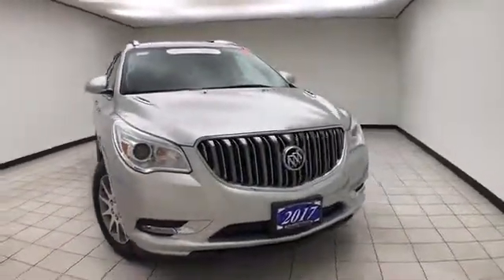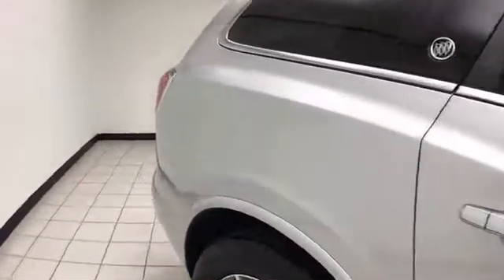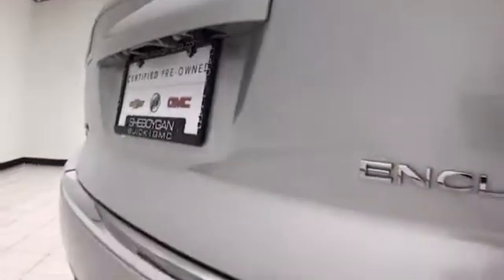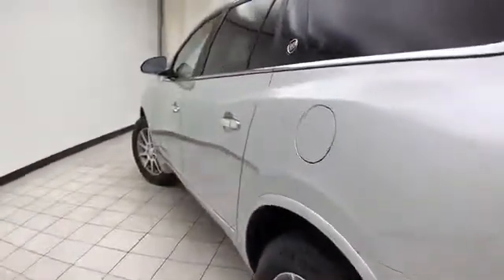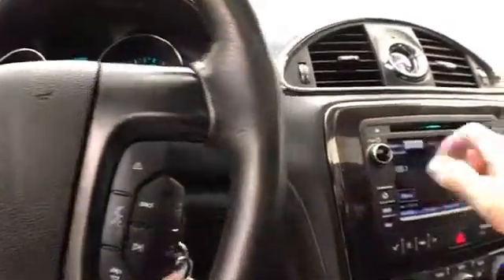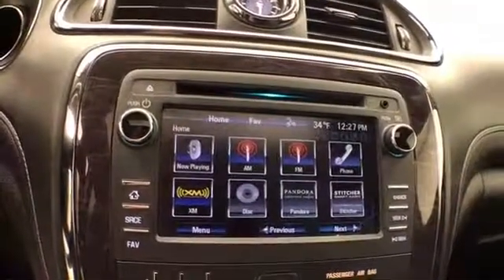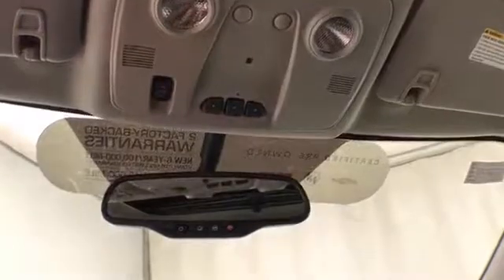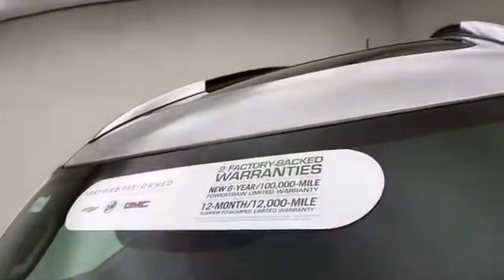Certified 2017 Buick Enclave Oshkosh WI Sheboygan, WI Z7021XX - SOLD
Year: 2017
Make: Buick
Model: Enclave
Trim: Leather
Engine: 6 Cyl. 3.6L
Transmission: Automatic
Color: Quicksilver Metallic
Interior: Ebony with Ebony interior accents
Mileage: 23019
Stock #: Z7021XX
VIN: 5GAKVBKD0HJ226276
2017 Buick Enclave Leather Group Certified. Buick Certified Pre-Owned Details:* Limited Warranty: 12 Month/12,000 Mile (whichever comes first) from certified purchase date* Transferable Warranty* Roadside Assistance* 24 months/24,000 miles (whichever comes first) CPO Scheduled Maintenance Plan and 3 days/150 miles (whichever comes first) Vehicle Exchange Program* Powertrain Limited Warranty: 72 Month/100,000 Mile (whichever comes first) from original in-service date* 172 Point Inspection* Warranty Deductible: $0* Vehicle History** ACCIDENT FREE TITLE **, ** BACK-UP CAMERA **, ** LEATHER SEATING **, ** 7 PASSENGER **, ** BLUETOOTH READY **, ** AWD **, ** MP3 READY **, Automatic temperature control, Heated front seats, Heated steering wheel, Memory seat, Power driver seat, Power passenger seat, Radio: Color Touch AM/FM/CD w/IntelliLink, Rear Parking Sensors, SiriusXM Satellite Radio. Odometer is 6913 miles below market average!Sheboygan Chevrolet Buick GMC Cadillac in Sheboygan, WI, also serving Green Bay, Wausau, Madison, WI and Milwaukee, Appleton, WI, is proud to be an automotive leader in our area. Since opening our doors, Sheboygan Chevrolet Buick GMC Cadillac has kept a firm commitment to our customers. We offer a wide selection of vehicles, and hope to make the car buying process as quick and hassle free as possible.Three dealerships two locations, one goal to be your dealer! At Sheboygan Chevrolet Chrysler, we walk it, with pride! Our Sales personnel are non-commissioned, which means we pay their wages, not you!

Address:
3400 South Business Drive